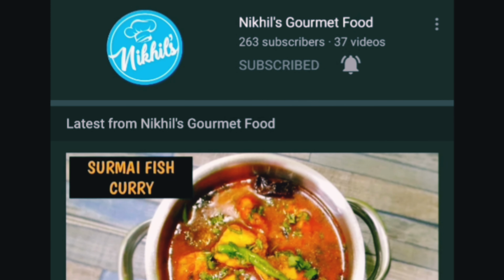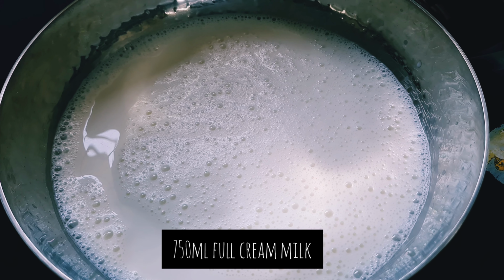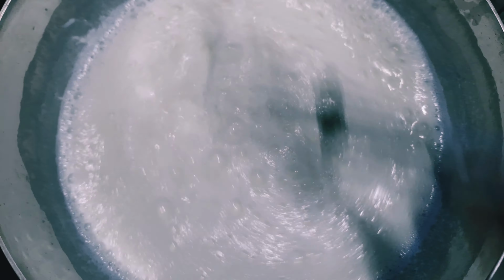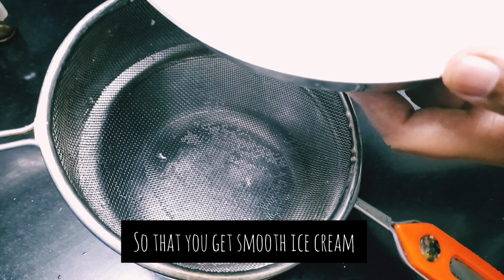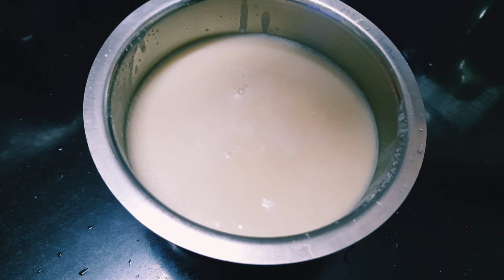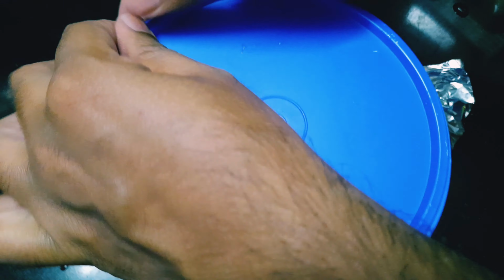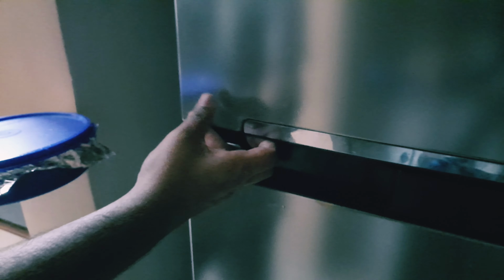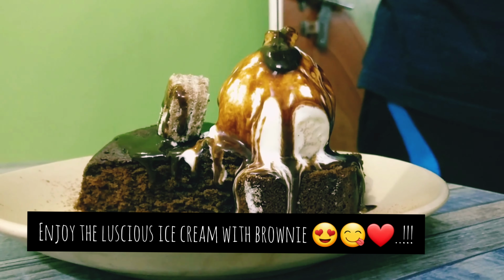Vanilla Ice-Cream | Homemade Eggless Ice Cream | Nikhil's Gourmet Food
Vanilla Ice -cream is universally loved dessert. This classic Vanilla Ice cream is homemade from scratch. Do try our easy sizzling brownie with vanilla ice cream.

Description:
Vanilla Ice - cream is universally loved ice - cream. Vanilla Ice cream has a smooth, milky white and creamy texture that makes it a classic dessert.
 In this Recipe I am making Vanilla Ice cream in a very easy way. Do try this Vanilla Ice - cream at your home you will surely love it😋😍❤️..!! Serve it with chocolate brownies and top with lots of chocolate sauce over it.

Ingredients Required For Vanilla Ice Cream Recipe: 1. Milk -750ml
 2. Sugar -1 cup
3.  Fresh Cream(ghar ki malai) -1 Cup
4. Vanilla Essence 1 TSP

In this video learn:
•How to make creamy vanilla ice-cream.
•How to serve sizzling brownie with ice-cream.
•How to make perfect vanilla ice-cream.

Nikhilsgourmetfood